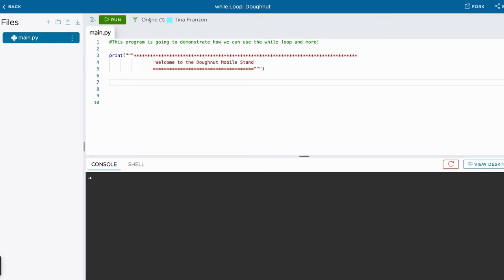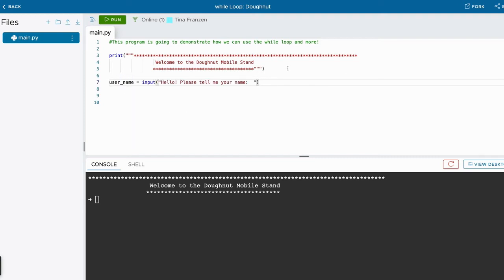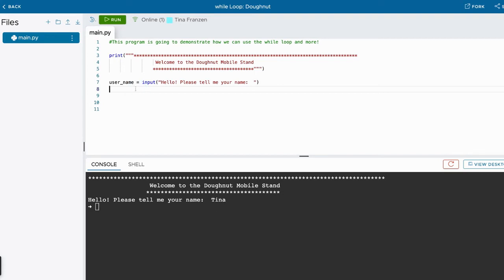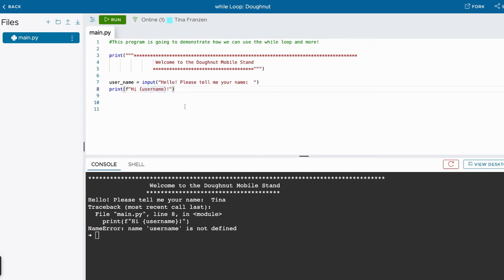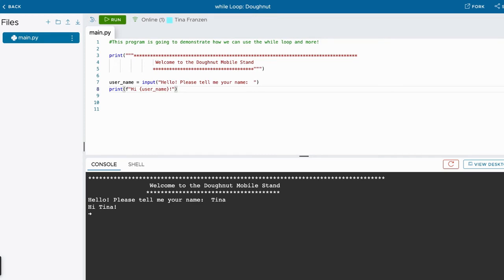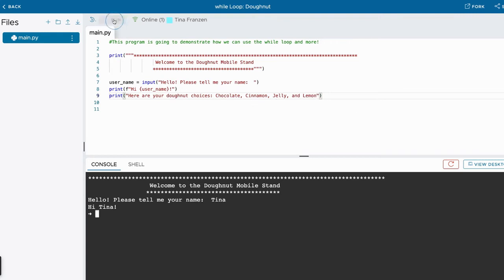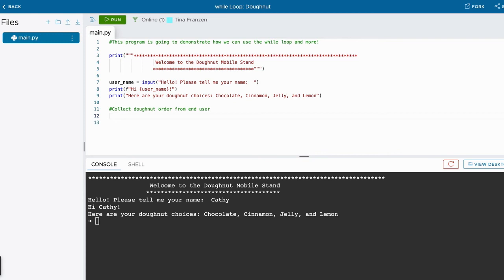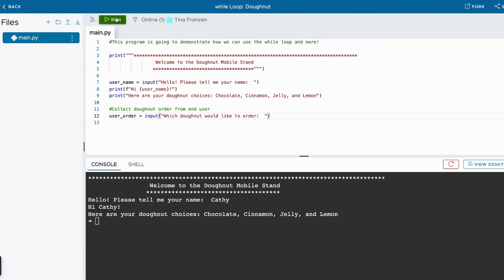while Loop: Doughnut Order (Part 1)